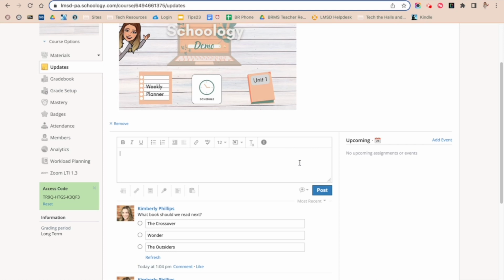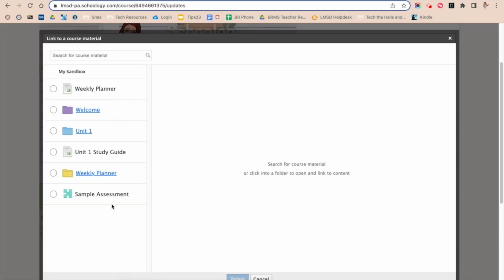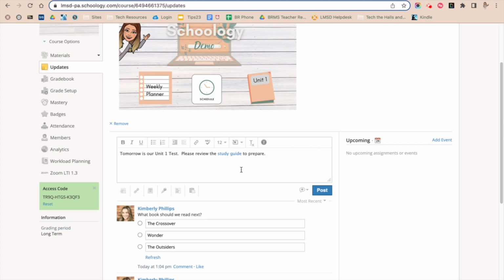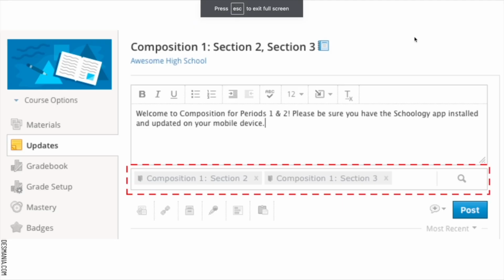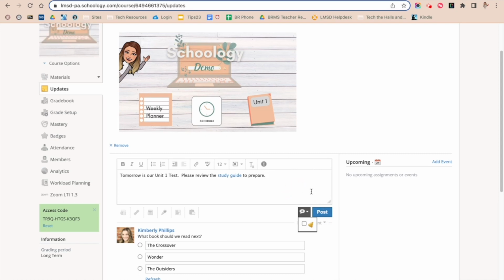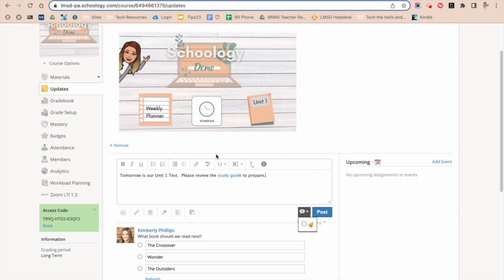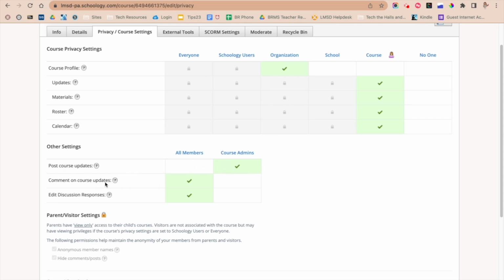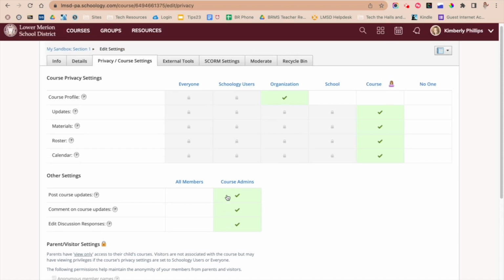Schoology Skill: Adding a Course Update